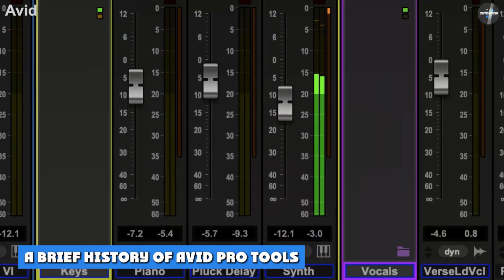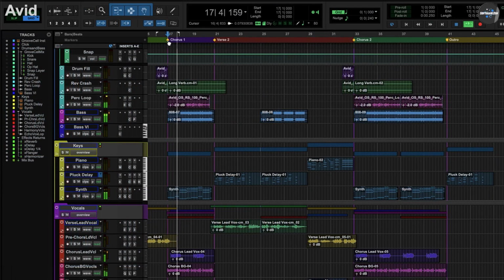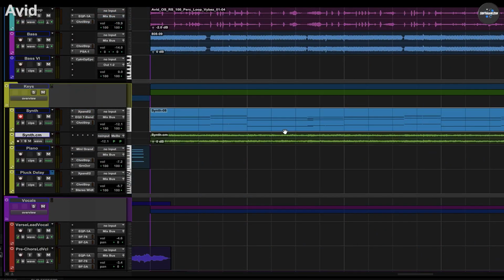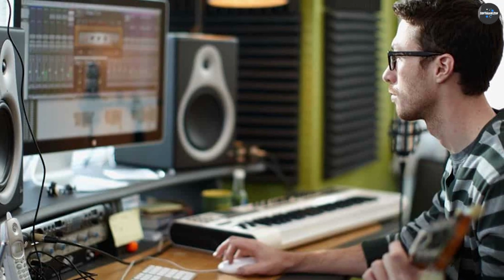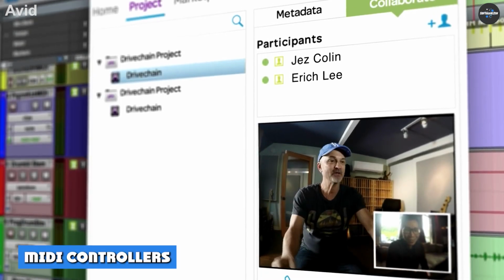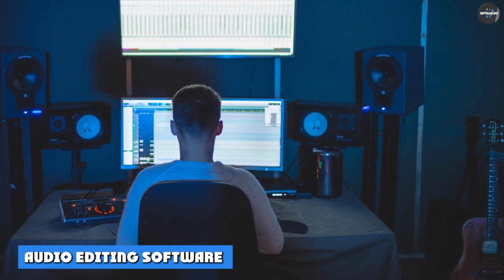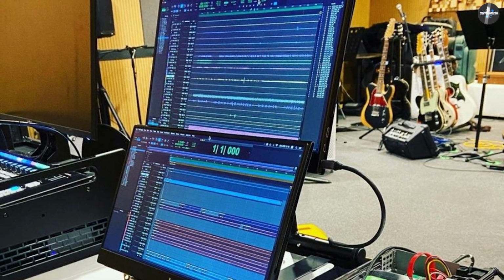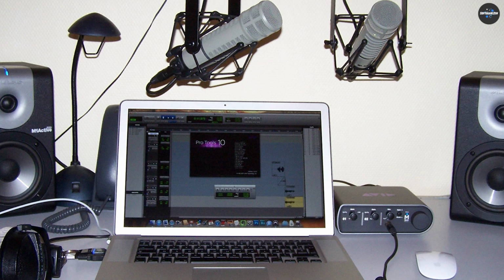Avid Pro Tools 12 Review: Is It Any Good?!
Avid Pro Tools 12 - It's an audio editing software, produced by a company called Avid, that makes the whole process of editing and mixing tracks as simple and efficient as it could possibly be.

It's the sort of software that is used just as often by amateur musicians in their bedroom as it is by professional producers in million-dollar studios, which just goes to show how versatile a program it really is.

1 . Avid Pro Tools 12 Perpetual License